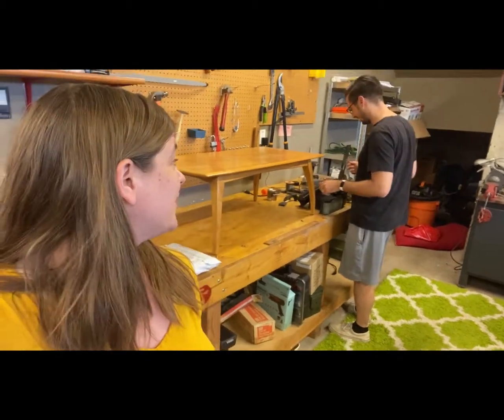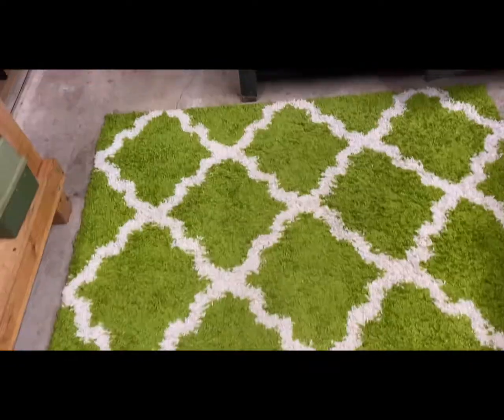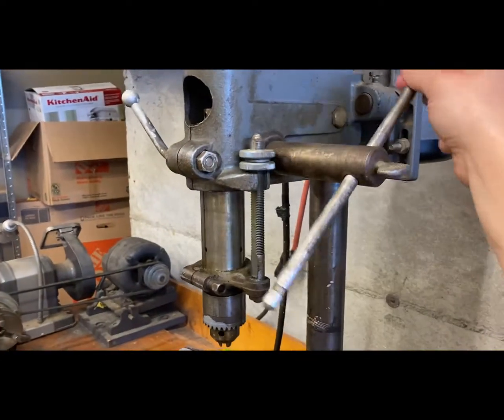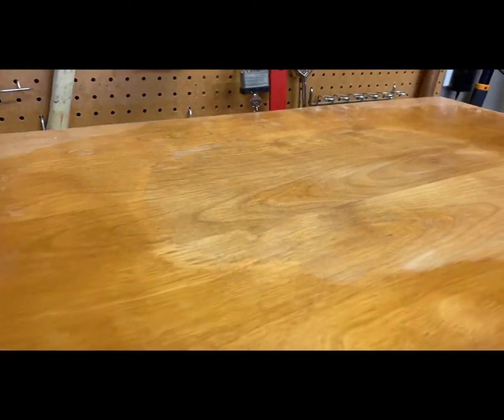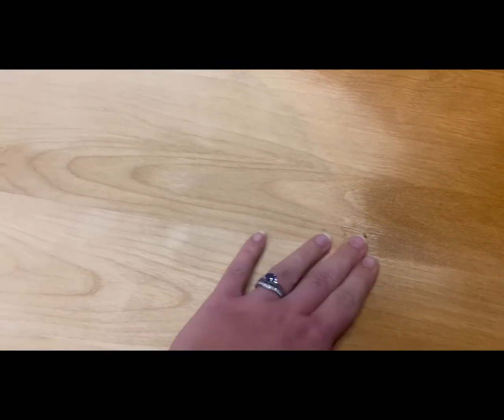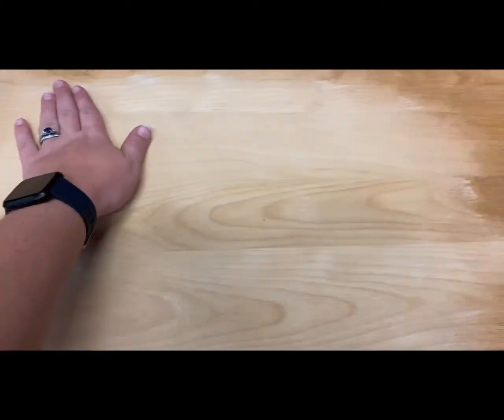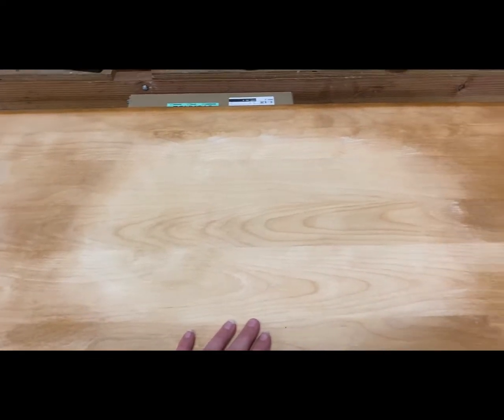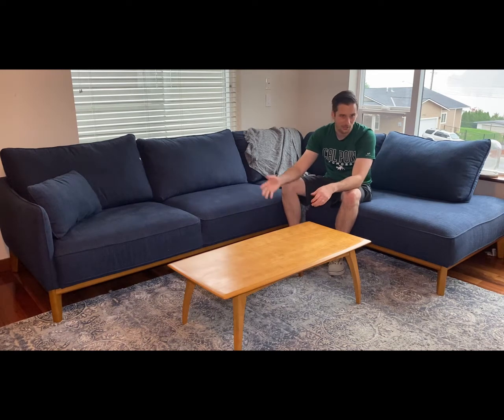Restoring a Mid Century Modern Heywood Wakefield Coffee Table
We restored a mid century modern coffee table with gray water stains on the top that had penetrated down below the varnish and into the wood. This Heywood Wakefield piece is original to the late 1950s. We used a Minwax Golden Oak to closely match the stain and extra coats of clear on top to protect it in the future.